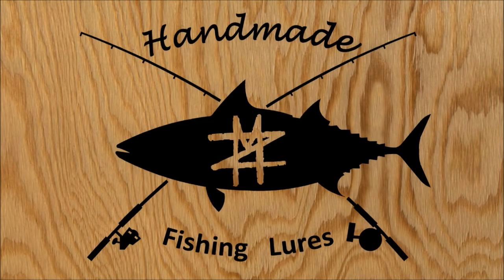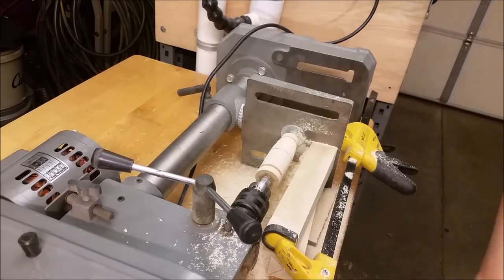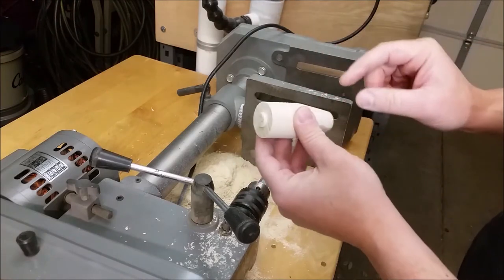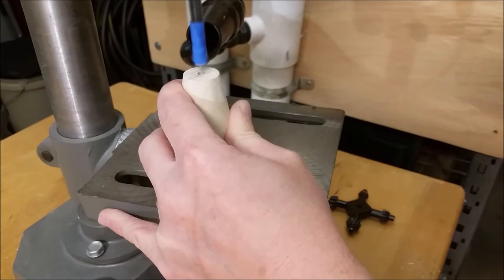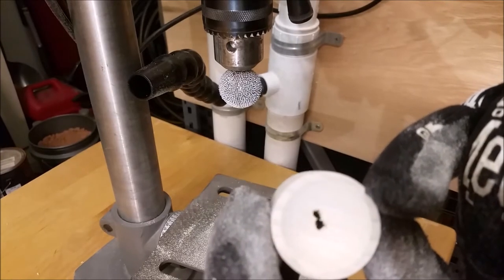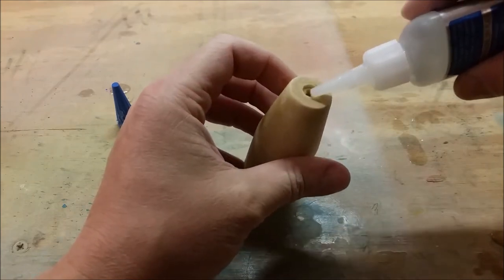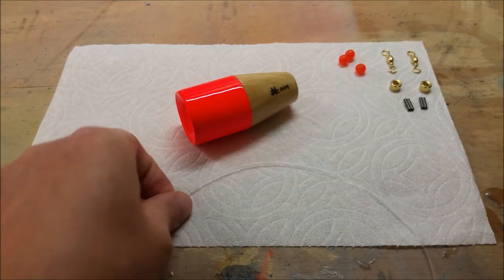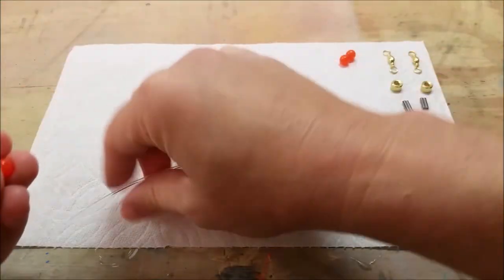Carving a Wooden Popping Cork on a Drill Press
In this video, I will be carving a wooden popping cork on my drill press. I will also take it out on the water for a quick demonstration.